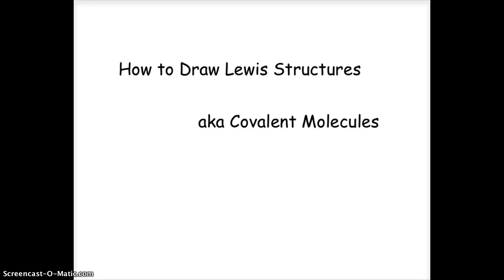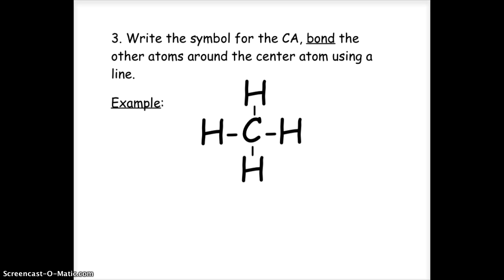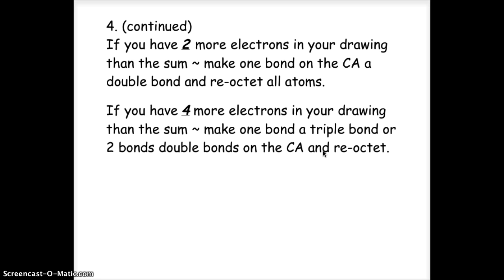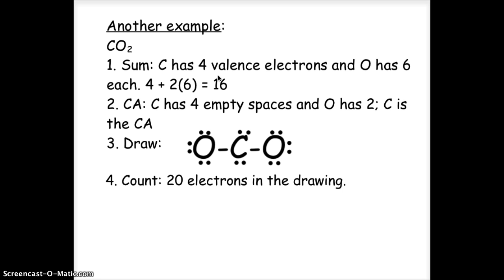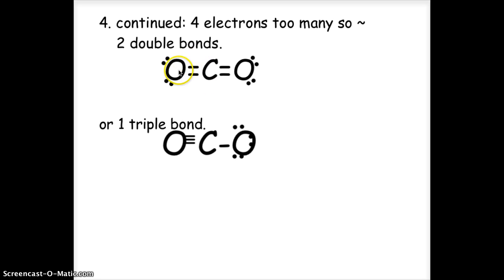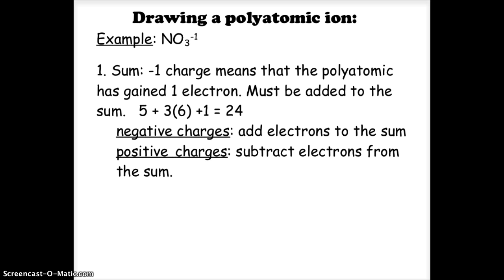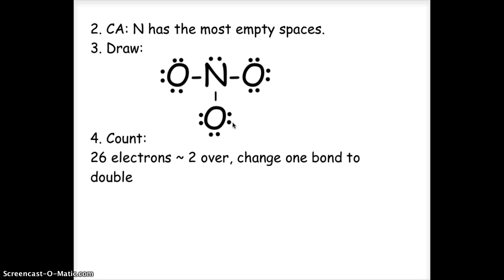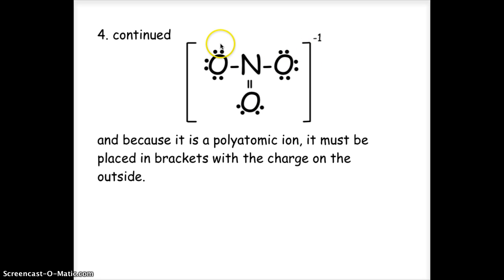EPHS Drawing Lewis Structures